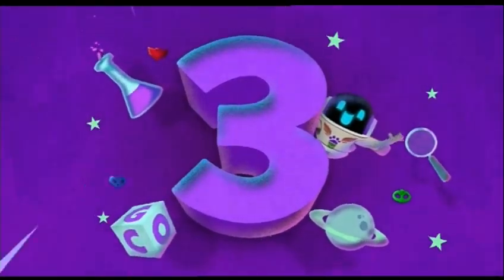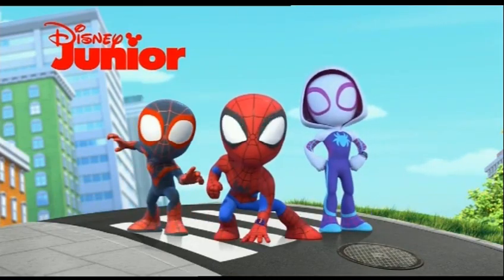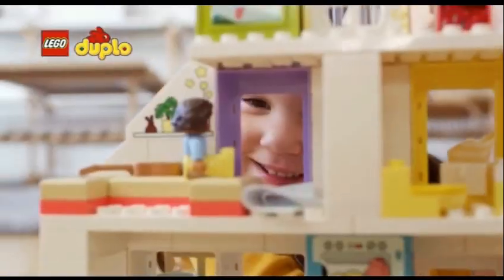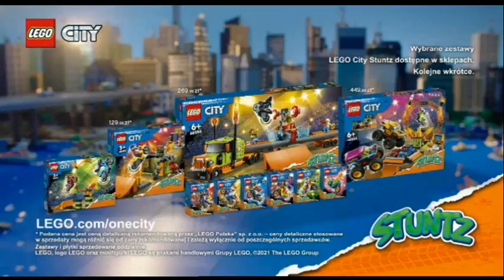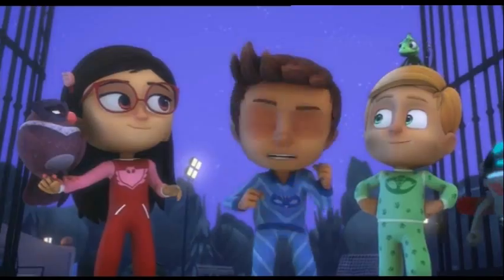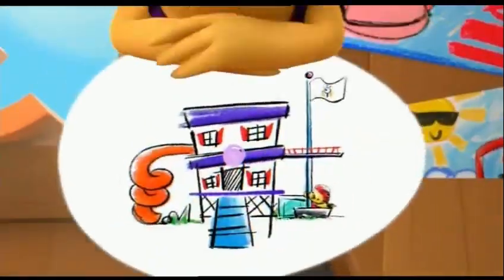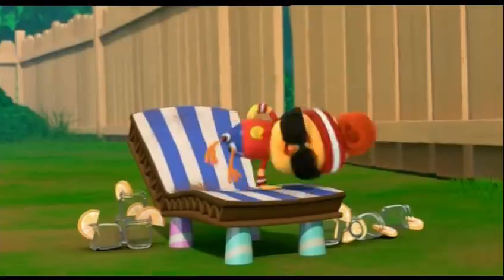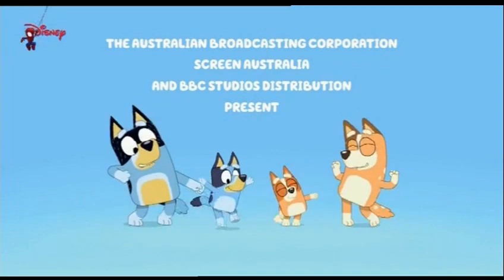Review of Disney Junior EMEA Continuity October 13, 2021 Pt 2 3